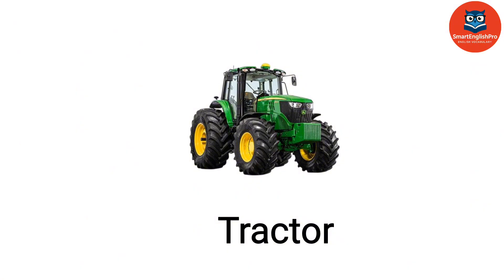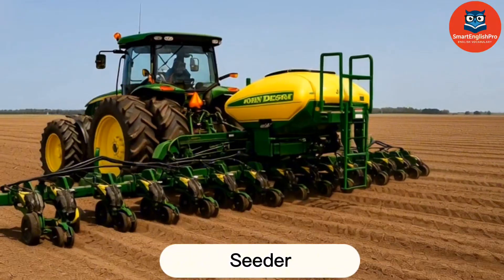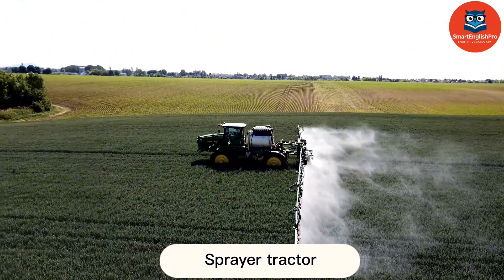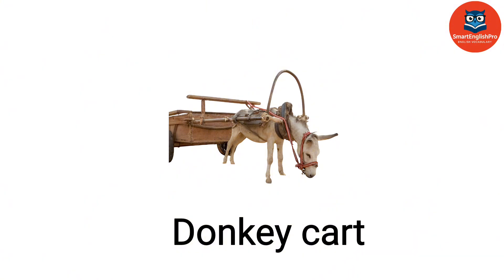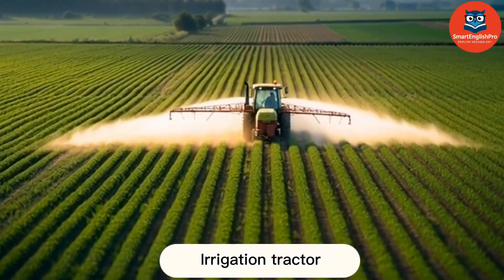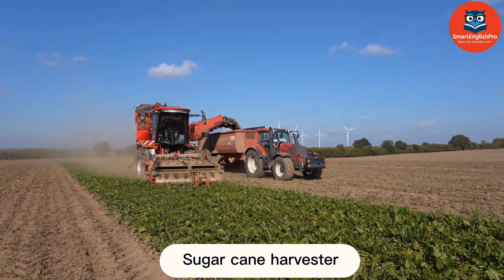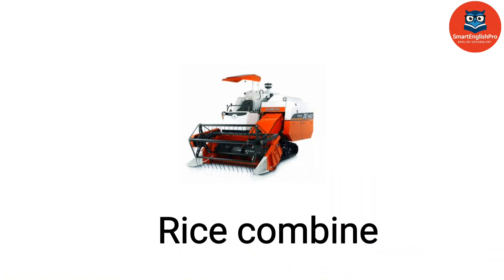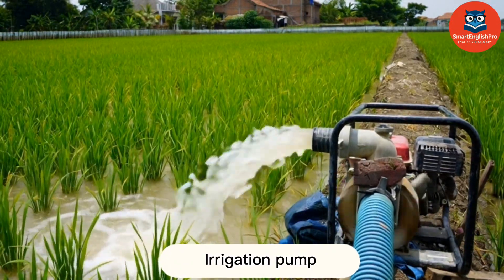Farm Vehicles Names and Uses | Learn 26 Agricultural Machines - Tractor,Harvester,Irrigation Systems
Discover the world of farming vehicles and agricultural machines in this comprehensive educational video! 🚜 Learn the names and uses of 26 essential farm equipment including tractors, combine harvesters, seeders, balers, irrigation systems, and many more farming tools that help produce food and manage modern agriculture.
This video features ultra-realistic visuals of each farming vehicle with clear explanations perfect for learning English vocabulary and understanding how agriculture works. From traditional equipment like horse plows and bullock carts to modern machines like cotton harvesters and drip irrigation systems - explore every type of farm machinery used in fields worldwide.
What You'll Learn:
✅ 26 farm vehicle names in English with pronunciation
✅ Functions and uses of each agricultural machine
✅ Modern and traditional farming equipment
✅ Tractors, harvesters, irrigation tools, and transport vehicles
✅ Complete farming vocabulary for English learners
Featured vehicles include: Tractor, Combine Harvester, Plow Tractor, Seeder, Baler, Cultivator, Harrow Tractor, Sprayer Tractor, Manure Spreader, Horse Plow, Bullock Cart, Donkey Cart, Camel Cart, Sprinkler System, Irrigation Tractor, Grain Cart, Silage Trailer, Potato Harvester, Sugar Cane Harvester, Cotton Harvester, Vineyard Tractor, Grain Auger, Rice Combine, Seed Drill, Drip Irrigation System, and Irrigation Pump.
Perfect for English learners, agriculture enthusiasts, STEM education, and anyone interested in how modern farming works!